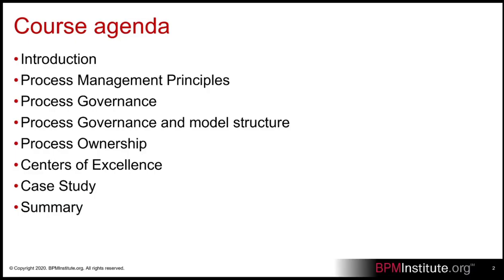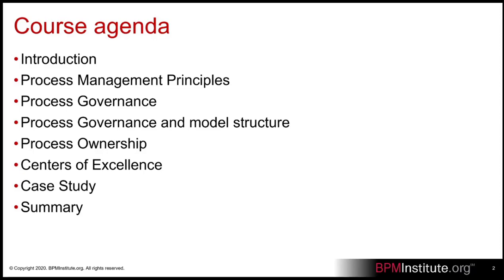Establishing Business Process Governance & Centers of Excellence Short Preview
This course builds a comprehensive understanding of how to establish process governance with a focus on the emerging roles of process owner, process council, and the process office.

As organizations evolve their BPM practices from simple process improvement towards process management, a more transparent and effective governance process is necessary. This course builds a comprehensive understanding of how to establish BPM governance with a focus on the emerging roles of process owner, process council, and the process office.

This course instructs participants on how to define and implement process governance. It provides examples of how to think about the standards and practices of process governance as well as models about how to build process governance into your organizational structure. This course develops the essential elements that are needed to successfully justify, launch and to then evolve a BPM Center of Excellence (CoE) or process office in an organization. It will describe the mission and charter for a CoE and present examples of how some organizations have successfully established a CoE.